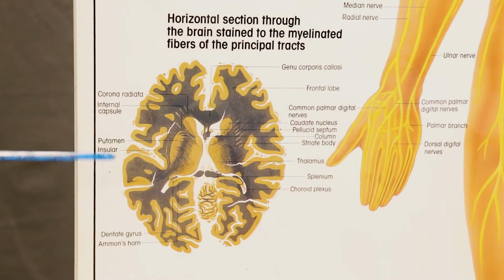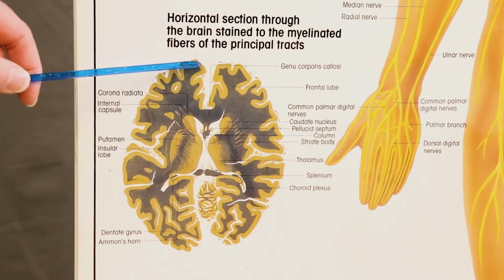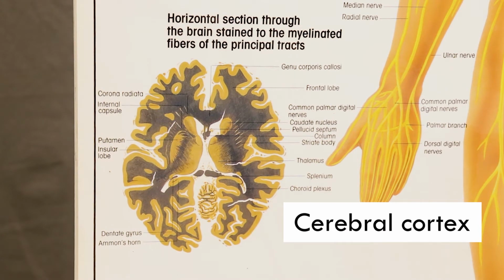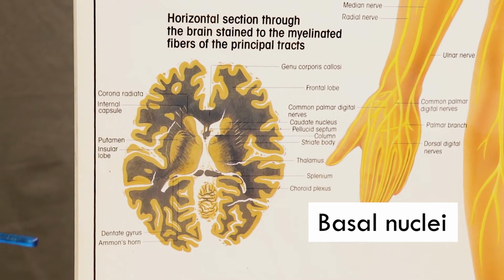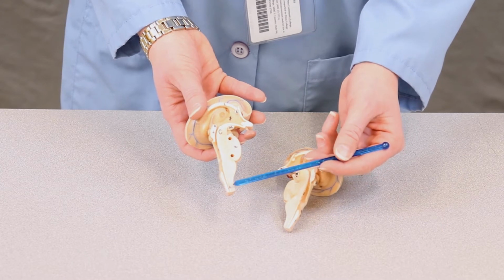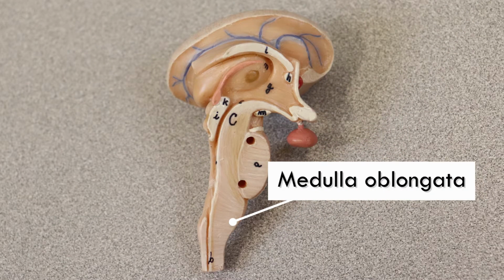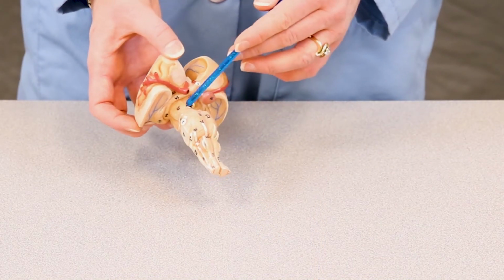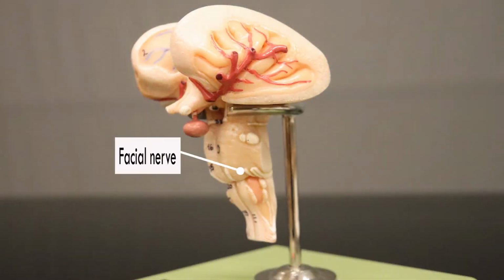BIO 201: The Brain: Part 2 of 2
Walkthrough of the brainstem (including the cranial nerves) and the cerebellum.